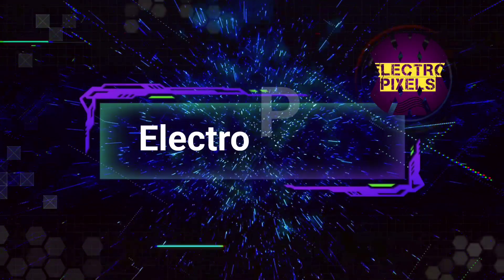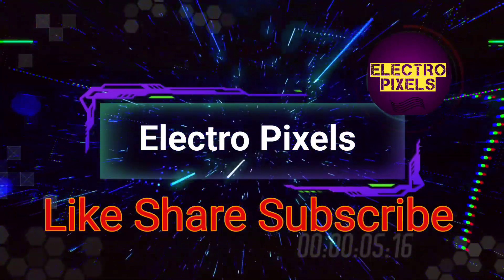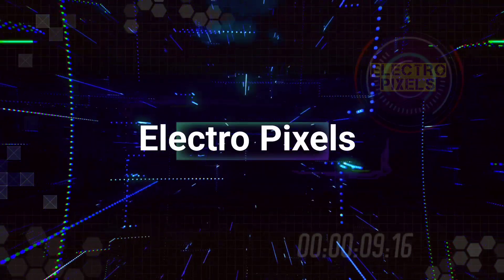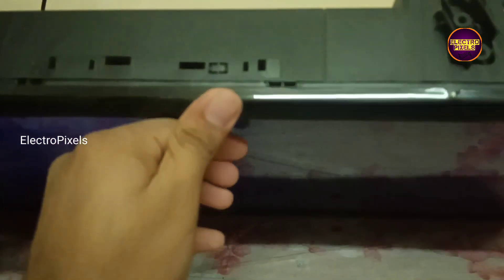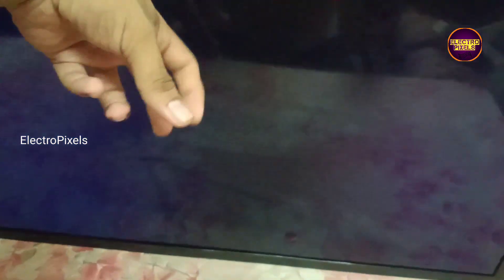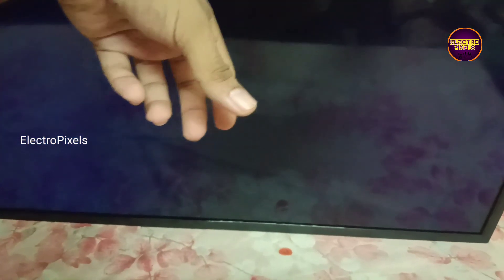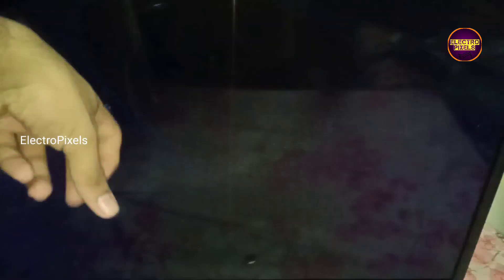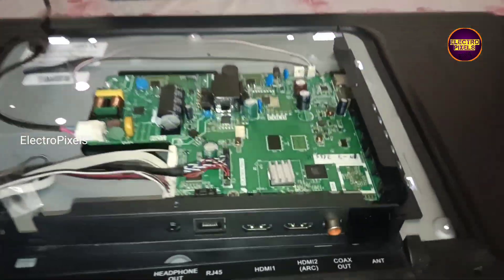LED TV No Graphics |Only 12V,3.3v,1.8v|SM4186|Panel short Removal|Missing VGH-VGL, AVDD, VCOM Volt's